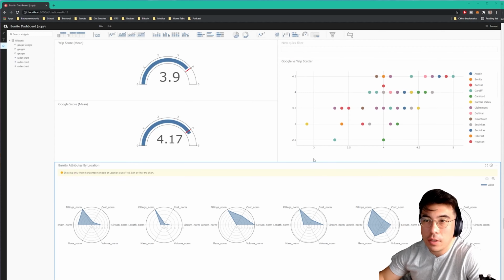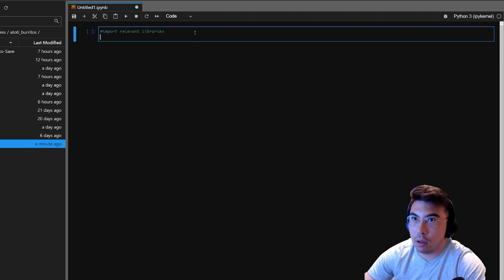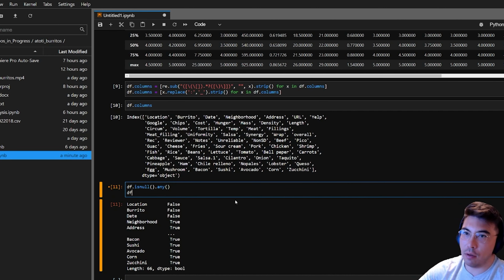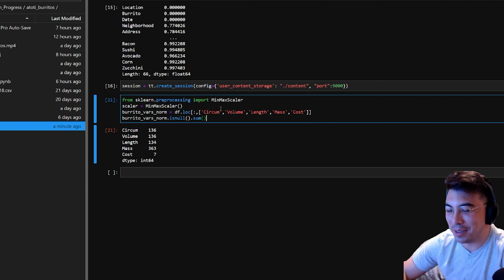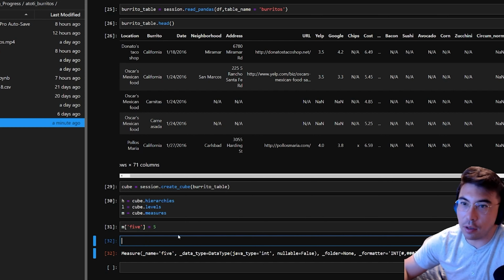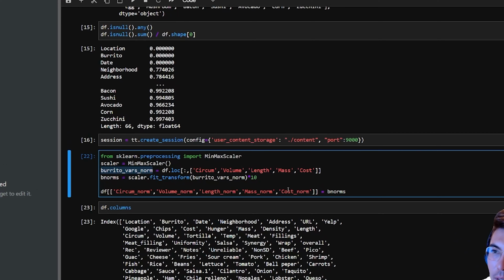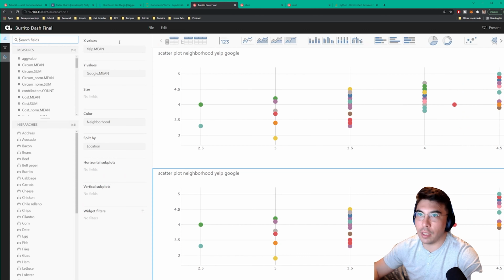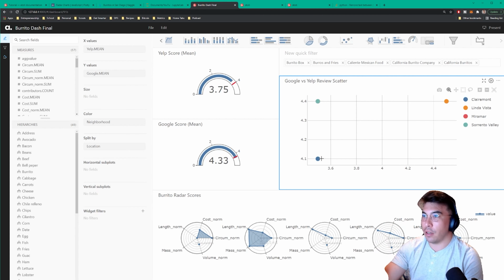Building a Burrito Dashboard - Data Science Project from Scratch with atoti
In this video I build a burrito dashboard from scratch using atoti.

Check out the notebook and its dashboard from the atoti notebook gallery

0:00 Intro
0:59 Dashboard Demo
3:05 Downloading the Data
3:53 Creating a new Env
6:43 Creating a Notebook
7:40 install libs & explore data
10:45 Clean data
15:55 Exploring atoti example
17:31 Reading data into atoti
28:10 Create pivot table
32:02 Create Scatter Plot
34:43 Create Radar Chart
41:09 Putting together the dashboard
42:35 Adding a Gauge
46:50 Adding a Filter
47:55 Conclusion

This is a part of my data science project from scratch continuing series!